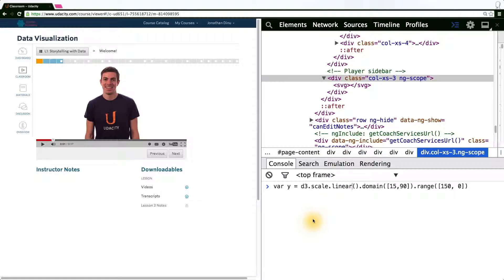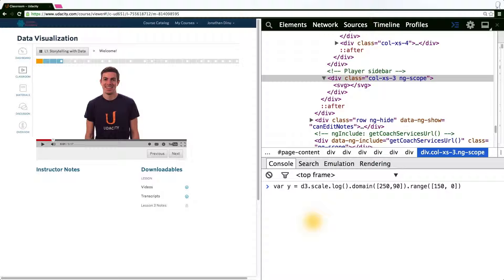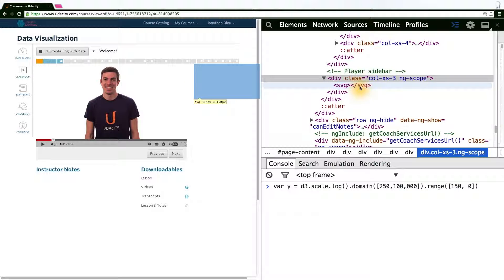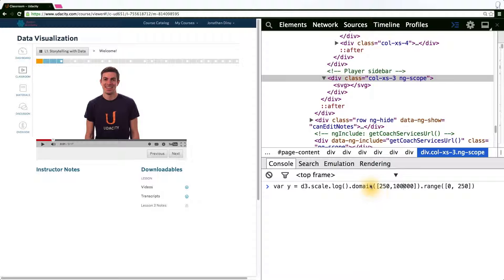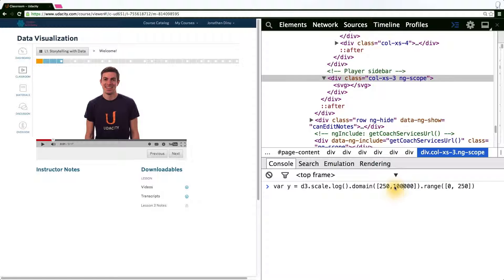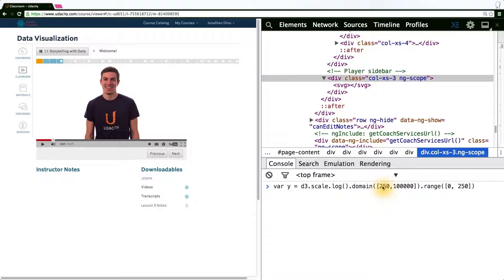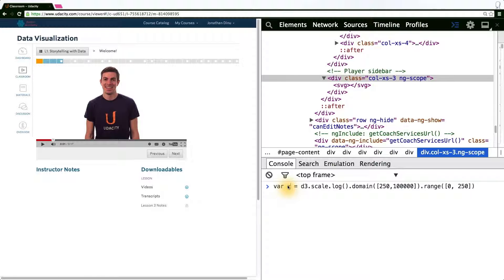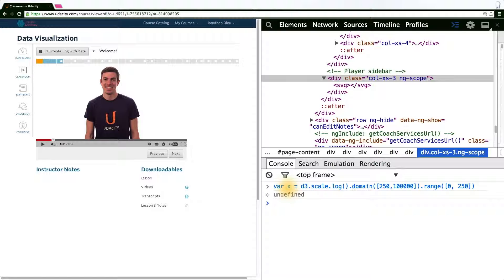D3 Scale Syntax - Data Visualization and D3.js